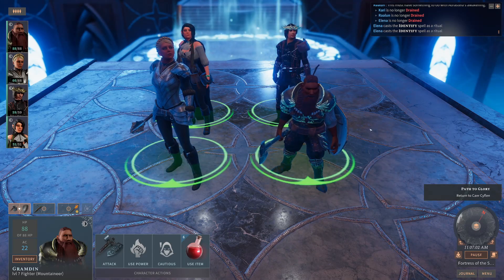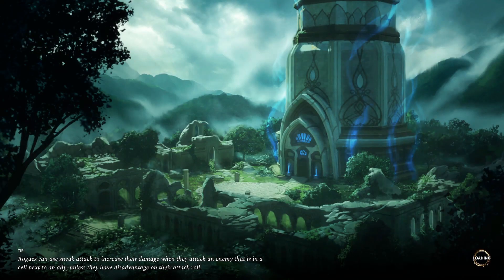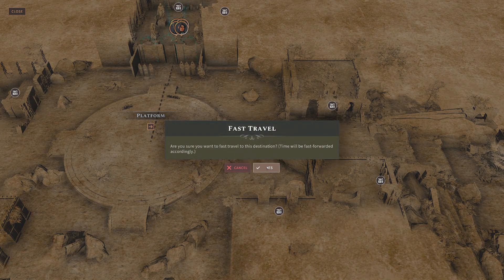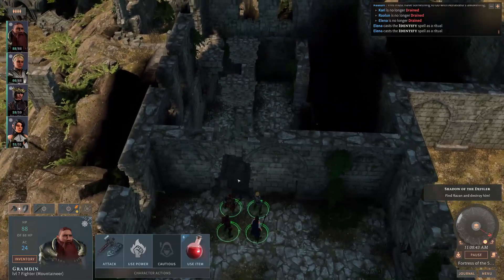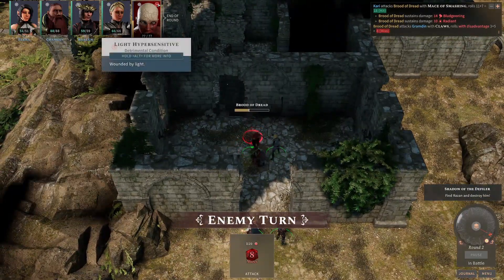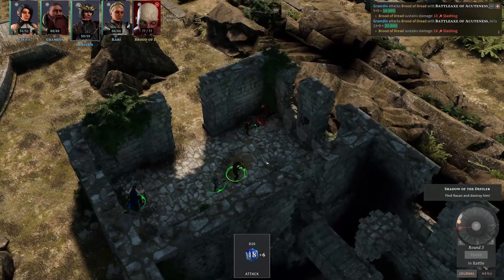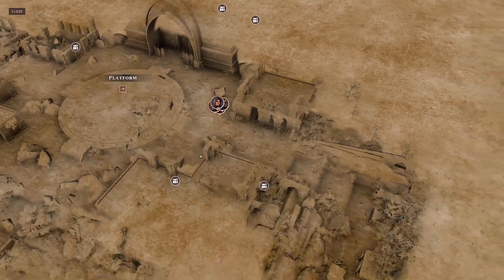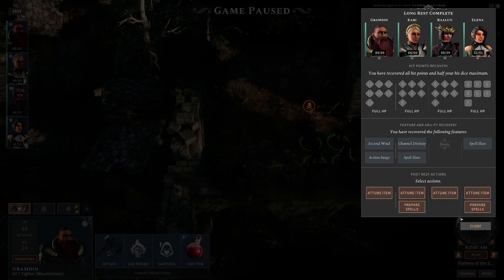SHADOW of the DEFILER - Killing RAZAN - side quest - Solasta - Crown of the Magister Gameplay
Ep 17: We attempt to kill Razan the Defiler as he's been a very naughty boy!

Gameplay from my Solasta - Crown of the Magister Playthrough.

Roll for initiative, take attacks of opportunity, manage player location and the verticality of the battle field in this upcoming Turn-Based Tactical RPG based on the SRD 5.1 Ruleset. In Solasta, you make the choices, dice decide your destiny.